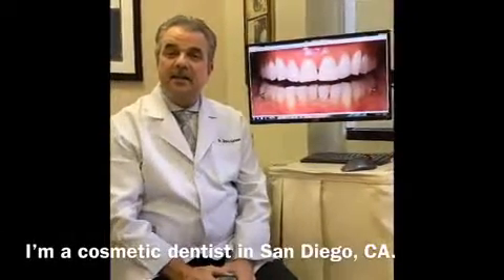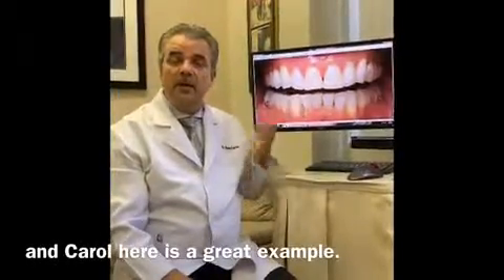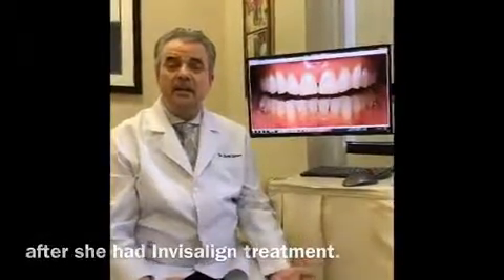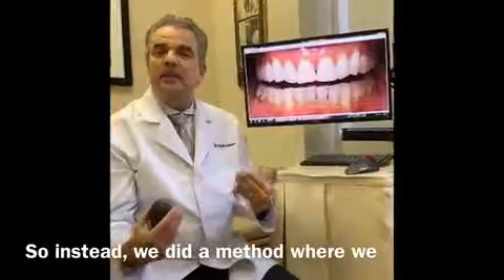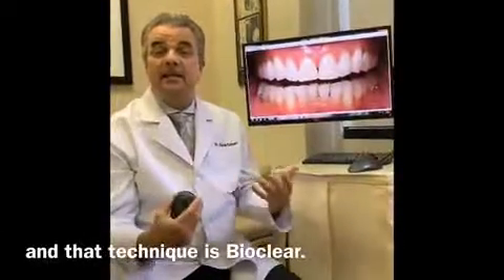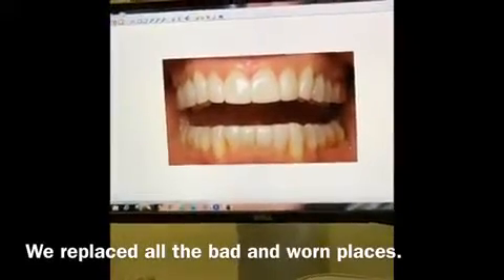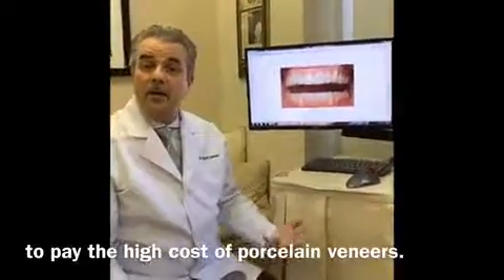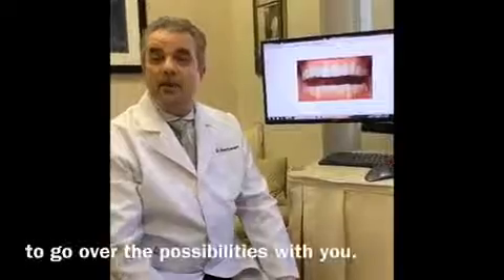No porcelain veneers, Bioclear veneers save money and tooth structure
Hi, my name is Dr. Dave Eshom I'm a cosmetic dentist in San Diego, California.

We're going over minimally invasive techniques to do cosmetic dentistry and do smile makeovers. And Carroll here, is a great example. She came into me asking for porcelain veneers after she had Invisalign treatment. She had these dark triangles between your teeth.

Orthodontists wanted us to do porcelain veneers for her. So instead of doing that, we did a method where we rejuvenated her teeth by adding to them rather than having to grind them down. And that technique is Bioclear.

As you can see, her teeth are nicely, naturally shaped. We replaced all the bad and worn places. We filled in her triangles, all without having to grind on her teeth or for her to pay the high costs of porcelain veneers.

So if you'd like to have a consultation done in our office, give our office a call, and we'll be happy to go over the possibilities with you.

Porcelain veneers are over sold and over used. There are alternatives to porcelain veneers and Dr. Eshom specializes in them. In this video he explains how a person wanted and thought porcelain veneers were his only choice to remove his black triangle and he discovered that Dr. Eshom does a minimally invasive treatments like Bioclear to give him a great smile without grinding down his teeth and just adding to them in a artistic way. This not only saved her money but also didn't destroy her teeth. He left smiling. Give us a call at or or send us a picture of you smile and problem and we will respond to you with our thoughts and an estimate. See you soon!